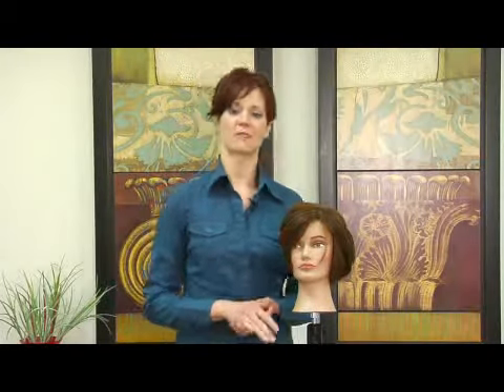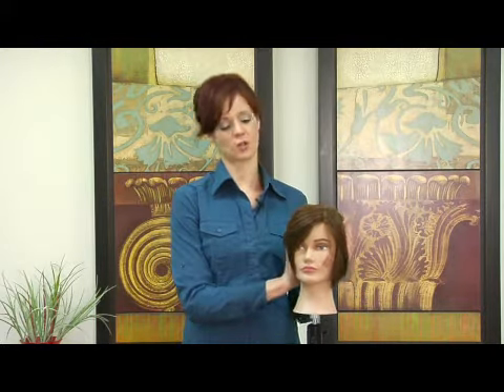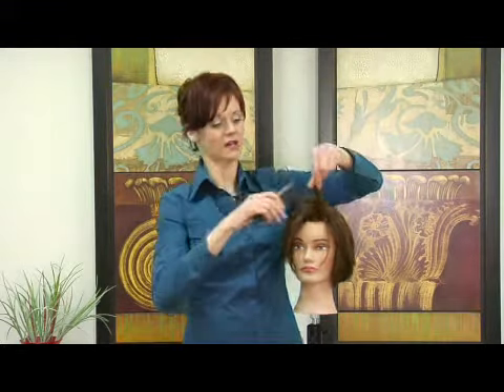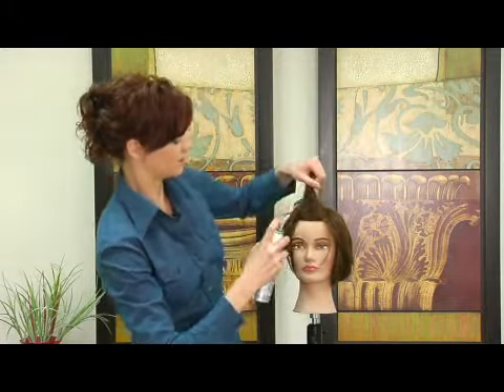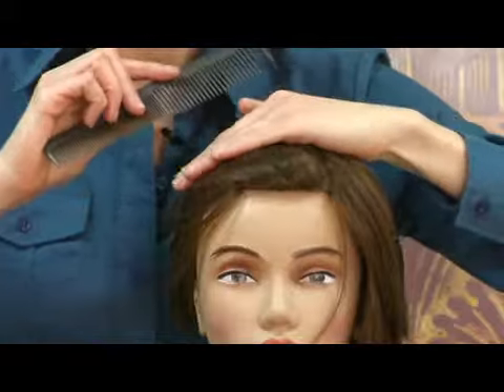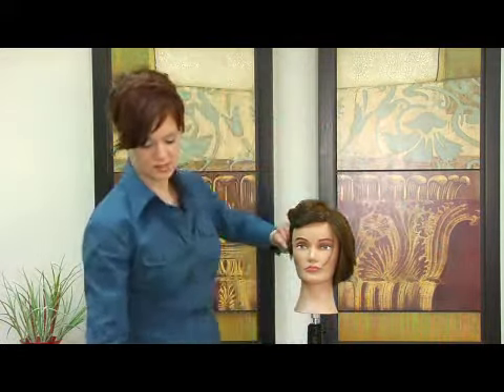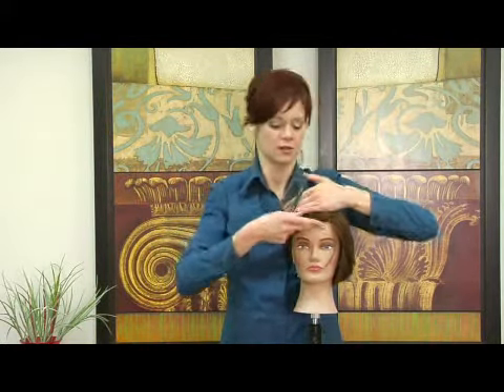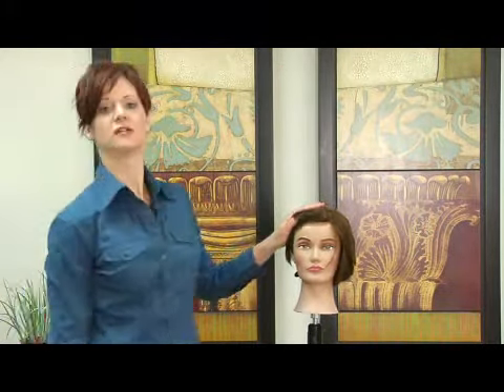How to Make a Pompadour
How to Make a Pompadour. Part of the series: Hairstyles & Braiding. A pompadour hairstyle was traditionally a man's haircut, but styling a pompadour on anyone requires brushing the hair forward and rolling it back to get it to lift. Style a pompadour on either a man or woman with beauty advice from a professional hair stylist in this free video on hair care.